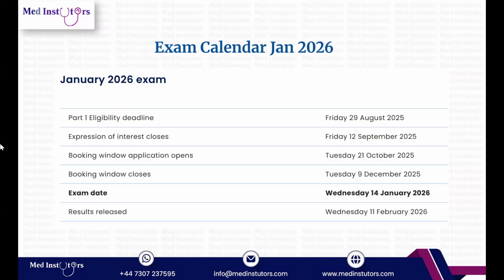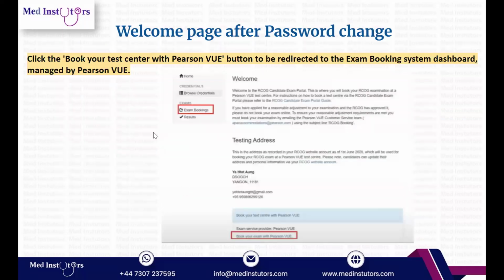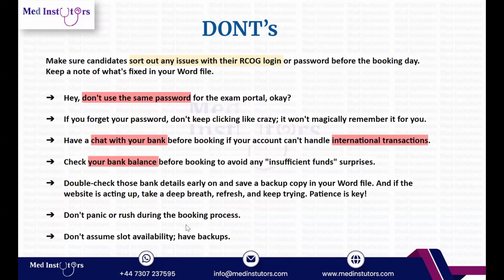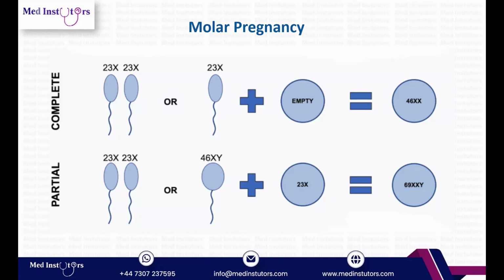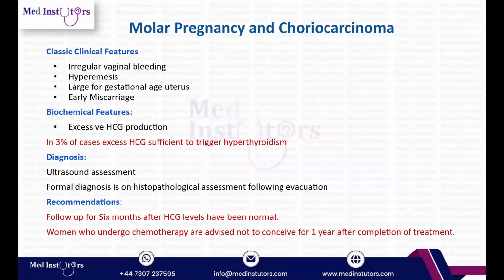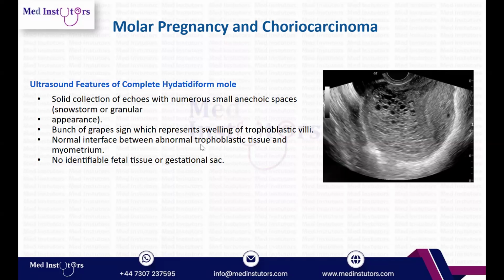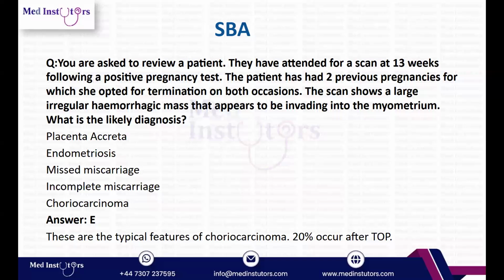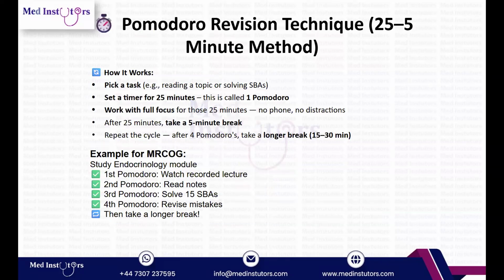Proven Tips to Secure Your MRCOG-1 Jan 26 Seat + Smart 90-Day Study Plan & GTD Simplified